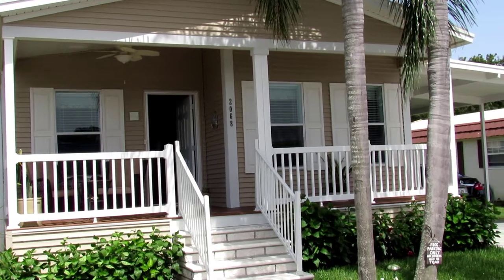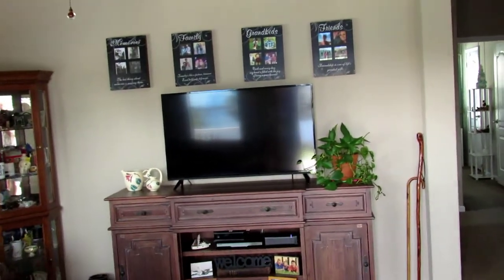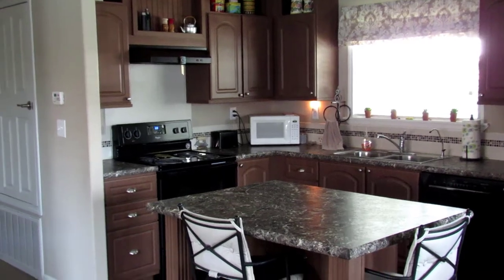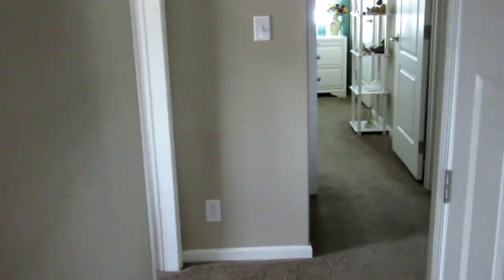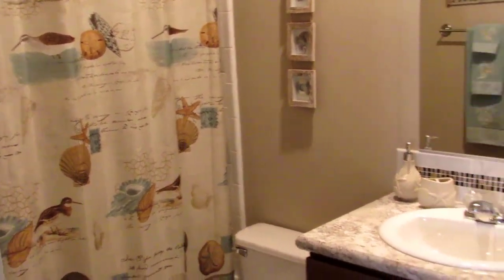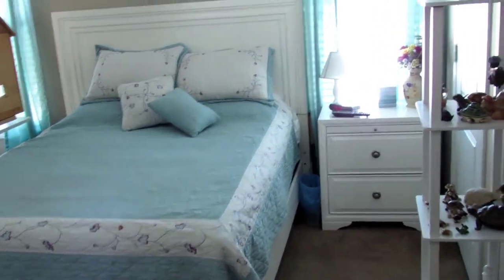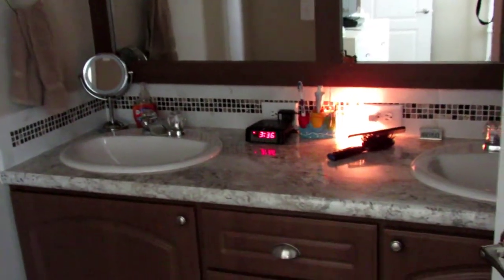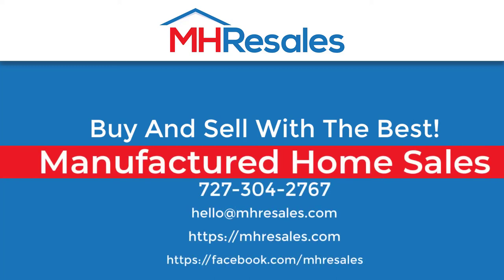2017 Palm Harbor Manufactured Home For Sale FL.- Ranchero Village Lot 2068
SOLD - 2017 Palm Harbor Two Bedroom Two Bathroom Mobile Home For Sale In Largo, Florida.
| 2 Bedroom | 2 Bath  | Co-op Share | Dog Okay | 55+ | 5 Star Community |

Beautiful two year old Palm Harbor manufactured home with co-op share in the premier 55 Plus Resident Owned community of Ranchero Village in Largo, FL. If you have thought about what it would be like to own your own new home, without all of the hassles involved with having one built and completed, now is your opportunity to move on those thoughts. Full front porch with nice sitting area and a private patio area in the rear. Inside you will enjoy the open floor plan with kitchen island, crown molding, lots of attractive cabinets, decorative ceiling in dining room, double bowl vanity in the master bedroom and more. This property is located in the dog section allowing 1 dog to 30 pounds, or an inside cat.

Ranchero Village is internationally known as one of Tampa Bay's finest communities with 3 pools and 3 clubhouses. Residents and guests also enjoy the spa, saunas, fitness, tennis, shuffleboard and horseshoes. The picnic Pavilion at the Coral Clubhouse and pool is perfect for barbecue get togethers. Centrally Iocated in Pinellas County, Ranchero Village is a convenient drive to Gulf of Mexico Beaches, shopping, restaurants, entertainment and medical facilities.

MH Resales is Largo, Florida's premier manufactured home and mobile home sales experts. We specialize in 55+ communities and can assist in co-op share and resident owned manufactured home sales, representing both buyers and sellers. MH Resales serves all of Pinellas County including; Clearwater, St. Petersburg, Dunedin, Tarpon Springs, and Palm Harbor while being conveniently located in Largo, Florida.